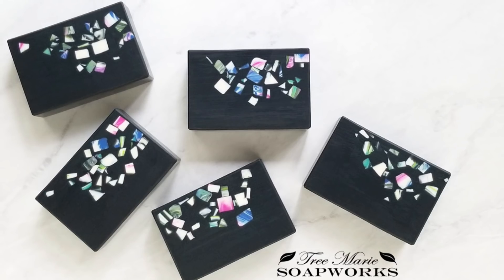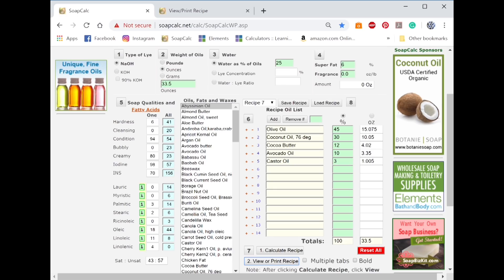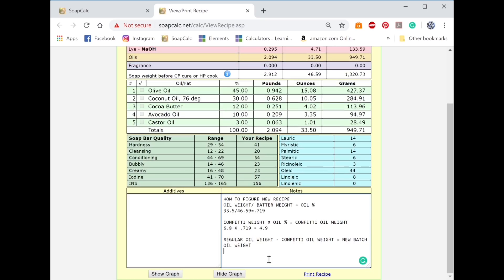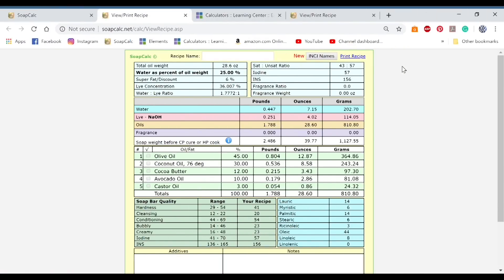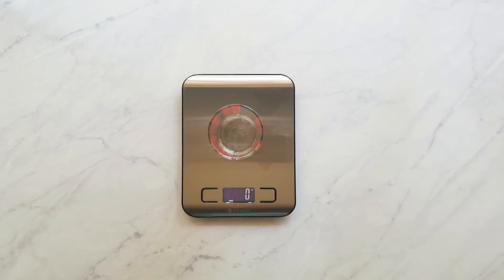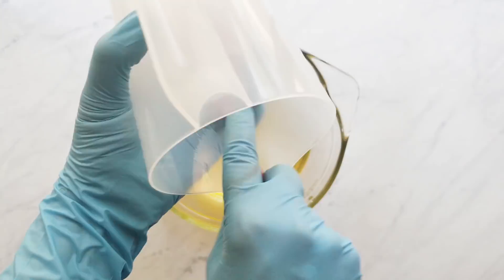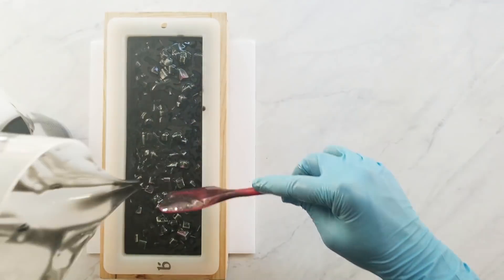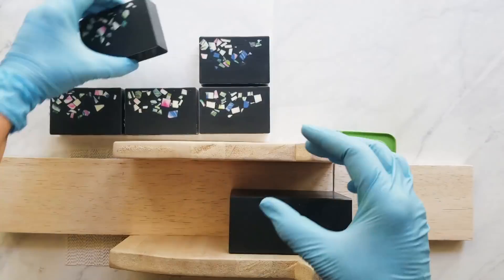How to Make Confetti Cold Process Soap | Recycling Soap Scraps | Technique Video #20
How to make CONFETTI COLD PROCESS SOAP out of recycled SOAP SCRAPS. I share the math to make a batch to fit your regular mold without making more scraps. I also discuss why I measure my colorants so precisely!

Tools:
-Ceramic Side Sauce Dish
-Measuring Spoons with 1/3rd, 1/8th, 1/16th of a teaspoon
Recipe:
-28.6 oz Total Oil Weight
-6.8 oz Chopped Soap Pieces (only a few days old)
-Dist. Water (25% "Water as a percent of oil weight" in soapcalc.net)
-Sodium Lactate (1t PPO)
-6% Total Essential Oils (combination from an e-book by Benjamin Aaron… Essential Oil Blends Handbook (page 18)